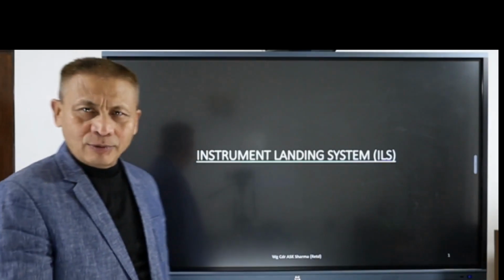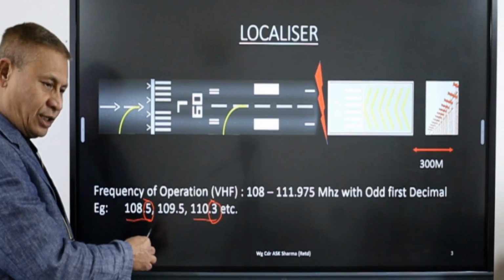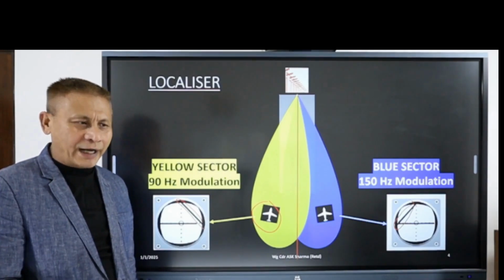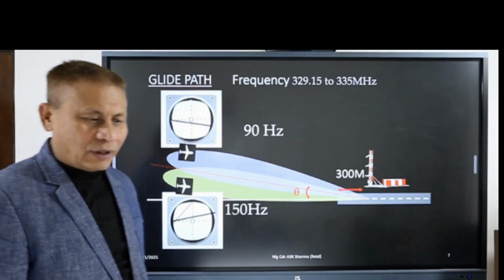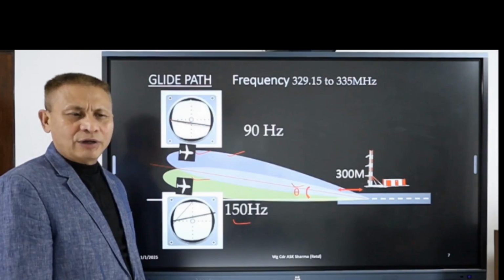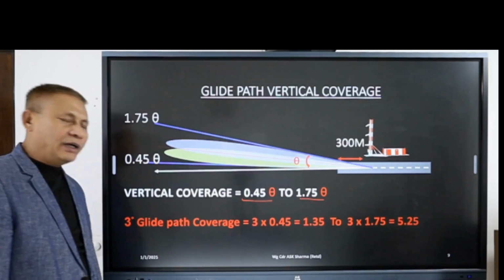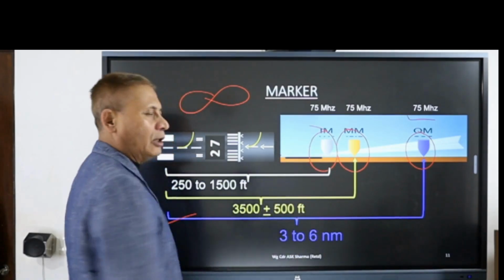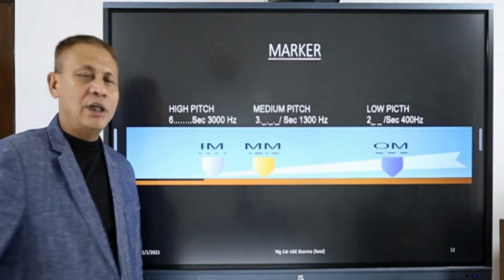How the Instrument Landing System (ILS) Works/ Airline, CPL & ATPL-DGCA, EASA, FAA Examination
Ever wondered how pilots land safely in low visibility using the Instrument Landing System (ILS)?
In this video, we break down the working principle of ILS — one of the most vital navigation aids used in modern aviation.

You’ll learn:
✈️ How the Localizer and Glide Path guide the aircraft
📡 Role of Marker Beacons and ILS Frequencies
🧭 Why ILS is important for CPL and ATPL exams (DGCA, EASA, FAA)

Perfect for aviation students, pilot trainees, and enthusiasts who want a clear understanding of radio navigation and instrument approach systems.